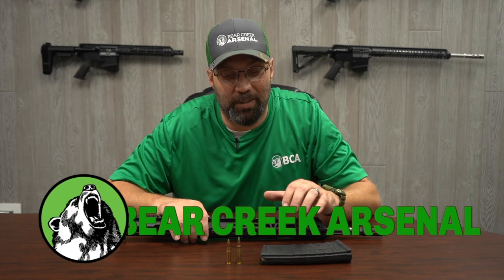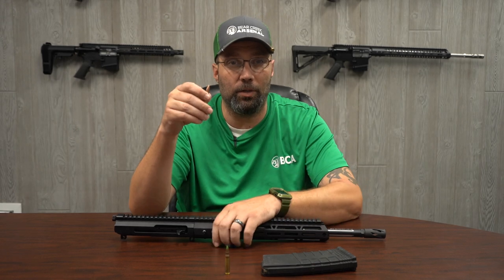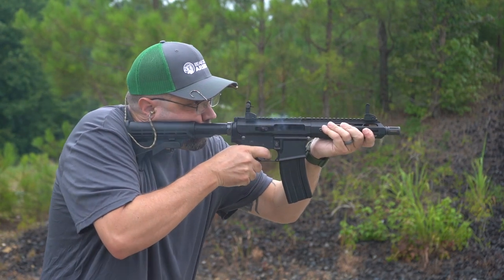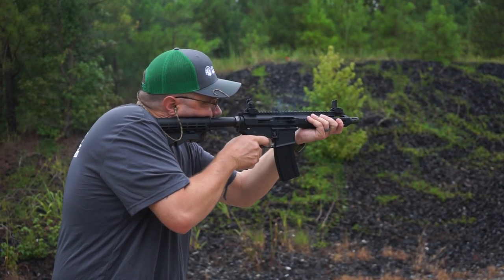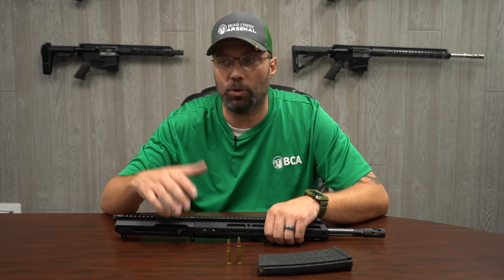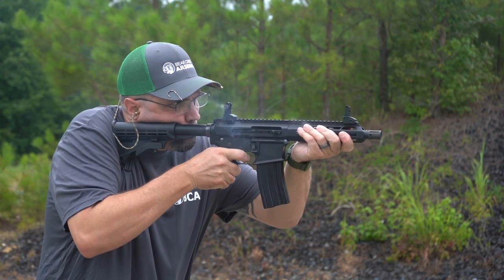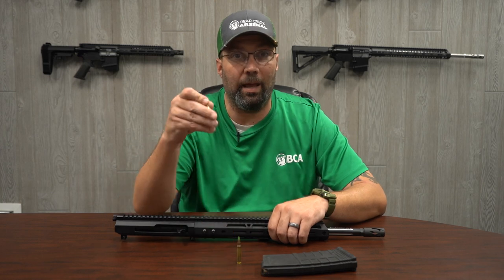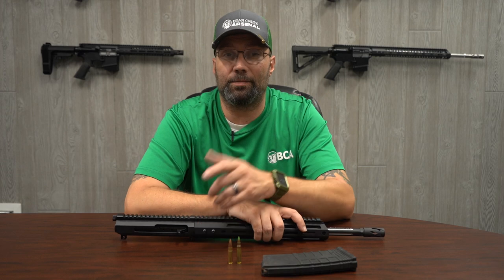The Complete Guide to 300 Blackout: Suppressed, Ballistics, & More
Learn all about the functions, ballistics, and best setups for 300 Blackout AR-15s! 300 Blackout is an awesome caliber that allows you to shoot .30 caliber projectiles using all the same receivers, magazines, and lowers of a 5.56 or 223 AR. In this video you'll learn the best buffer weight to cycle reliably, how to choose the gas system depending on whether or not you're shooting subsonic or supersonic ammo, and things like hunting and bullet drop with 300 BLK.

⚠️ Setup shown in video is a short barrel rifle, not legal without appropriate permits ⚠️

Timeline:
0:00 Why 300 BLK?
0:30 Compatibility
1:33 Hunting
2:09 Short Barrel Ballistics
2:37 Best Buffer Weights
3:01 Shooting Supressed
4:50 Bullet Drop
5:28 Need More Info?

🔥 Popular 300 Blackout Complete Uppers at bearcreekarsenal.com 🔥
7.5" Side Charging AR-15 Complete Upper: search 916-
10.5" Side Charging AR-15 Complete Upper: search 528-
16" 300 Blackout AR-15 Complete Upper: search 637-